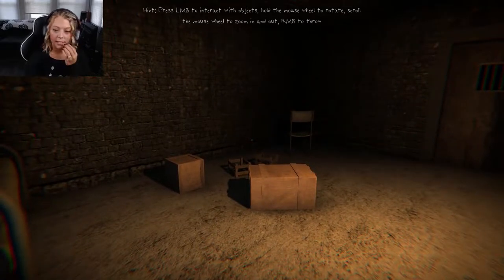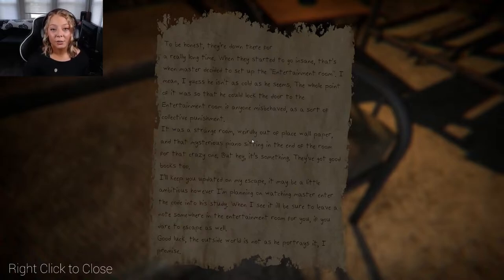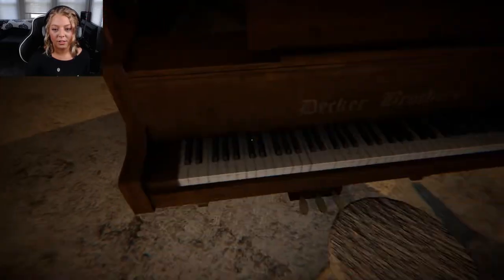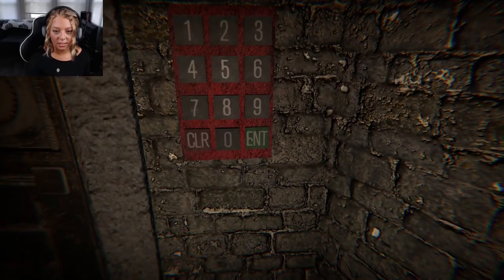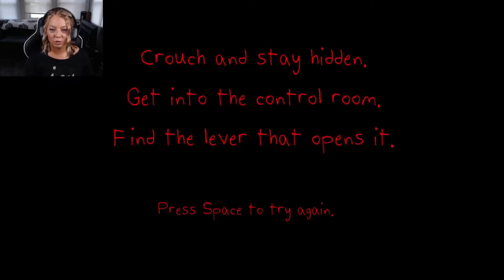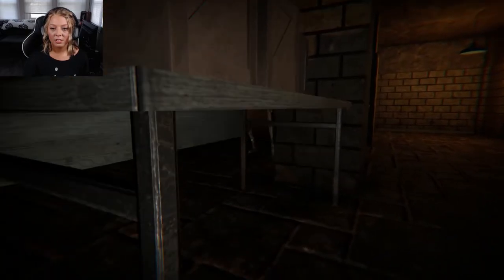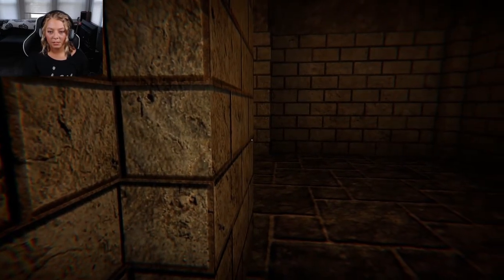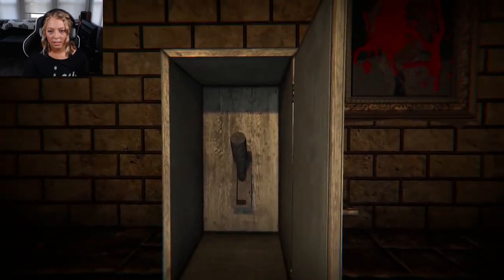This Guy is Terrifying! The Designers Curse Part 1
Hello everyone! In this video I play a new game out of Steam Called "The Designer's Curse." Watch me try to evade the terrifying monster that is after me in part 1 of this series.